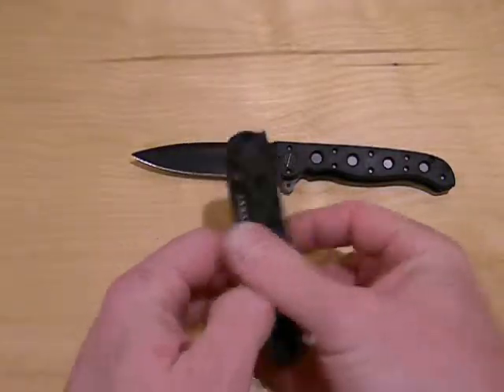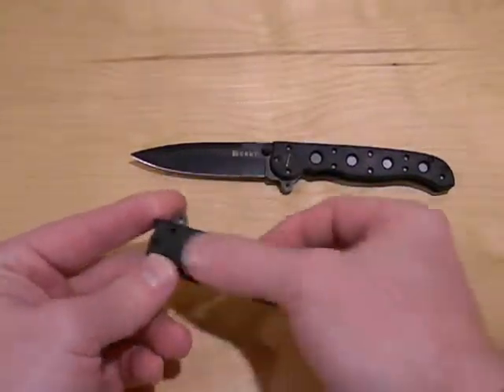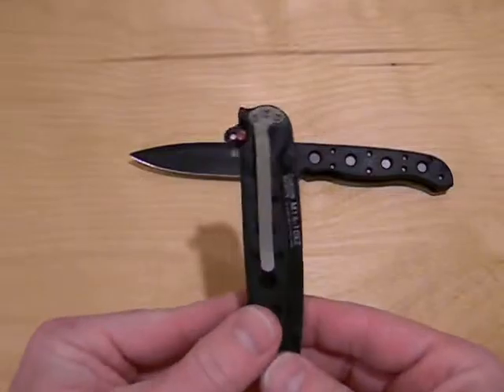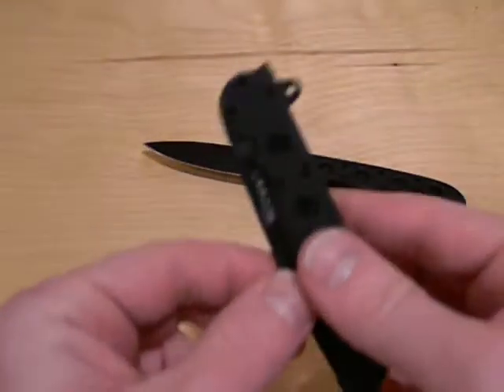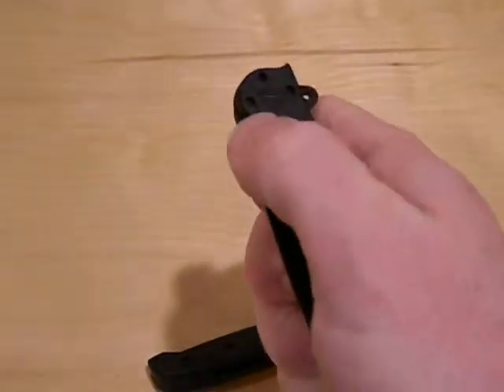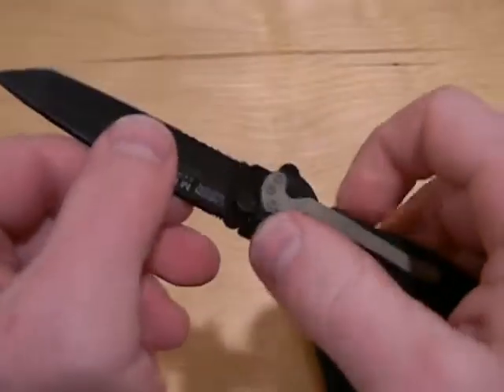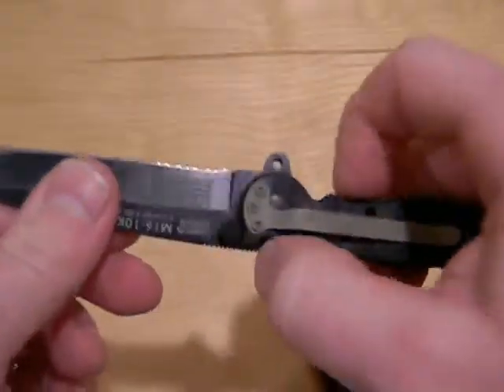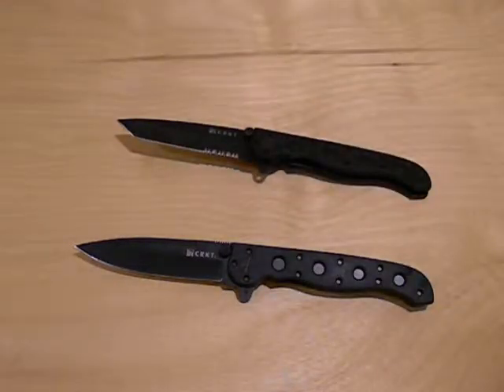CRKT M16 -10KZ Knife, My EDC with modifications.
A quick review of the CRKT M16-10KZ, my favorite EDC knife.  I have made some simple modifications you may enjoy.